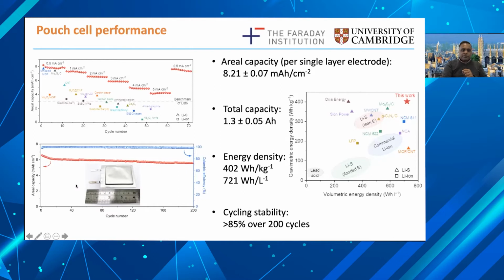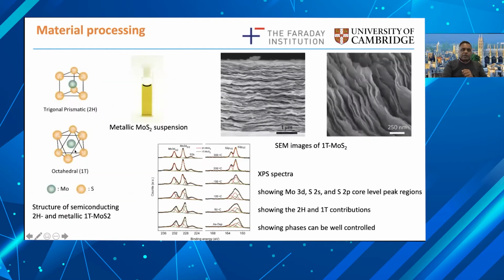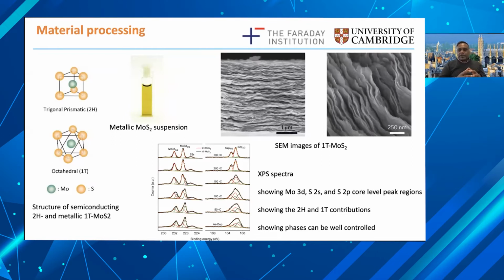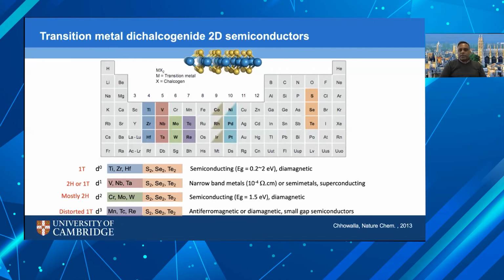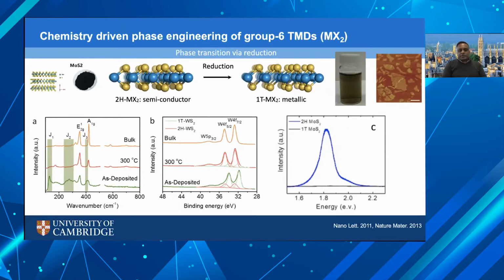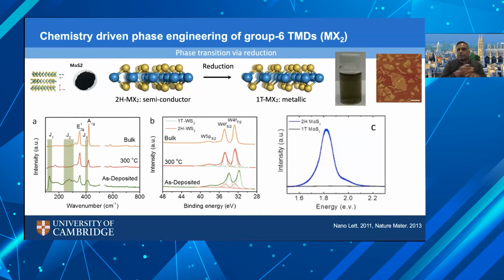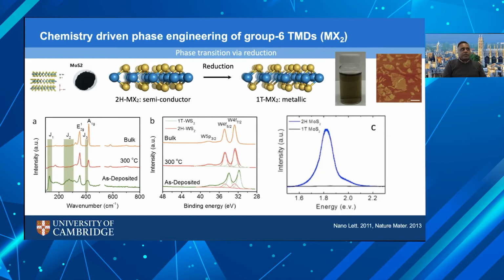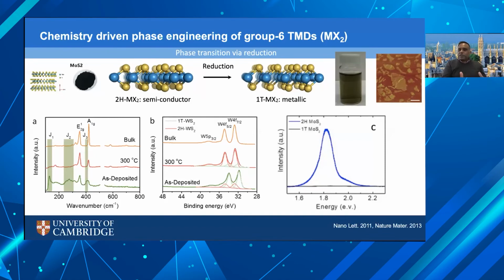Science Talks Q&A 62: Highly versatile atomically thin metallic transition metal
Full Title: Highly versatile atomically thin metallic transition metal dichalcogenidenanosheets

ACS Science Talks features a series of lectures by many researchers in different diverse fields of chemistry from around the world. In this video, Professor Manish Chhowalla will answer a few questions on his presentation.